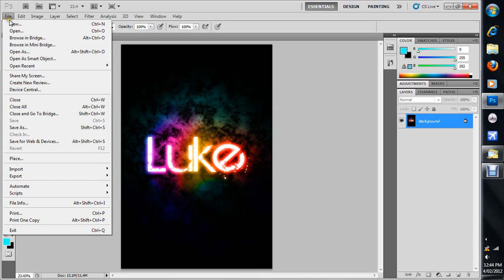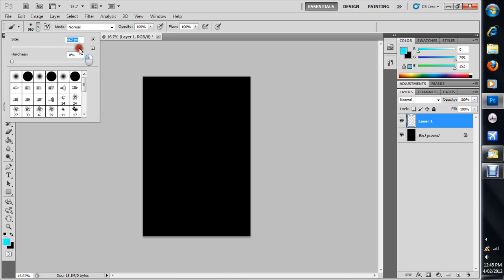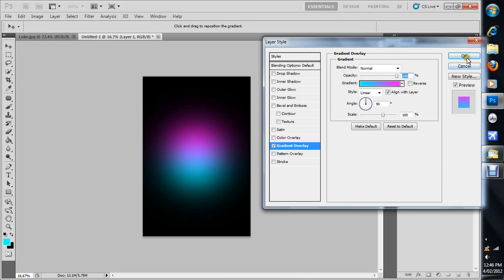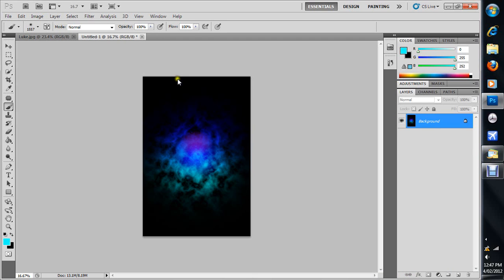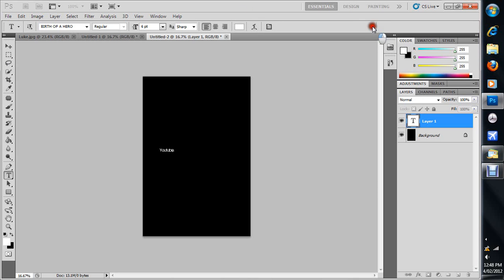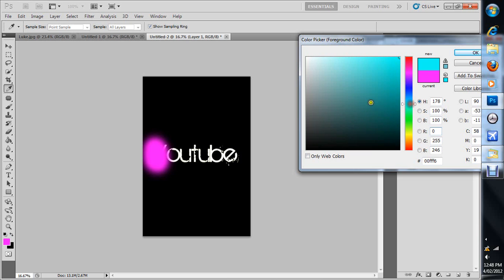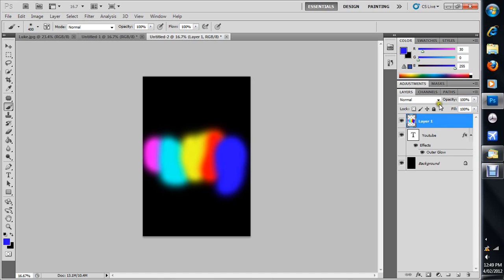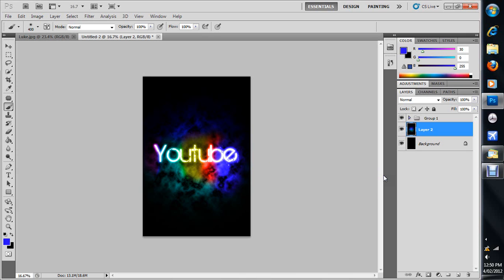Photoshop CS5 Tutorial Neon Text With Clouds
Hello everyone my name is Chase if you have any questions about the Tutorial please just shoot me an email at .